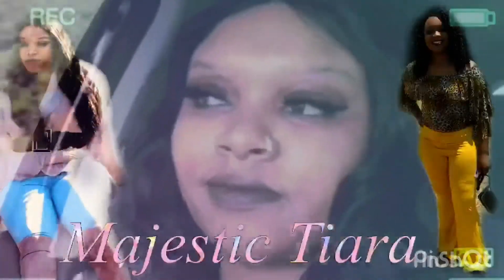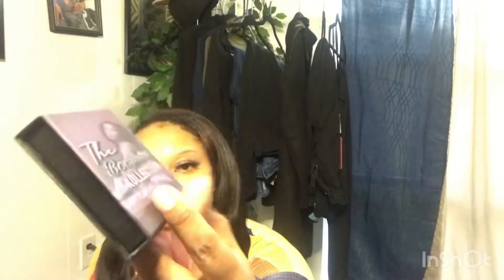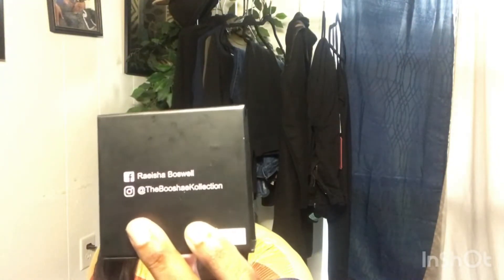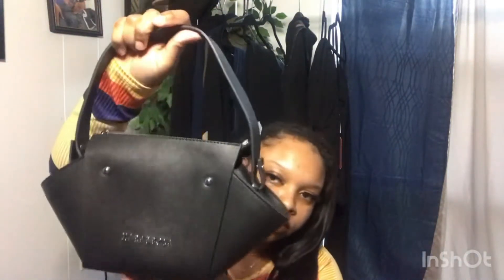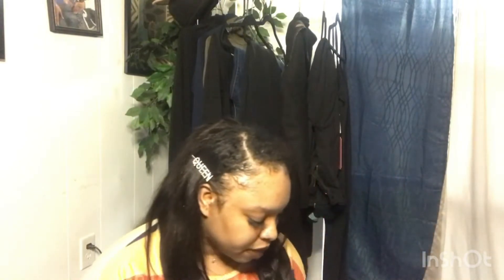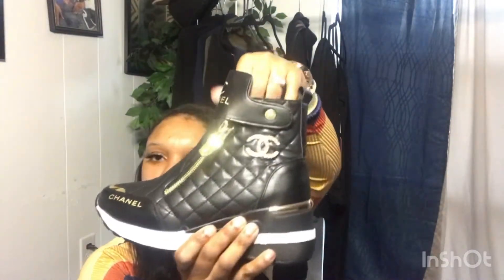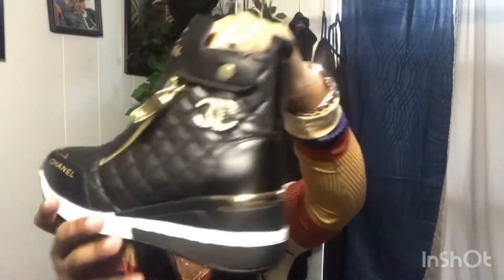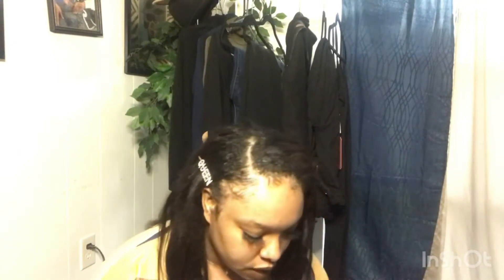❤️Huge Clothing Haul Ft TheBooshaeKollection❤️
In this video I will be showing you boos some clothing items that I have purchased and where you can get them from. So enjoy!!!

Or you can go on to her Instagram @TheBooshaeKollection

Don’t forget to use the discount in order to purchase your three pieces of jewelry❤️